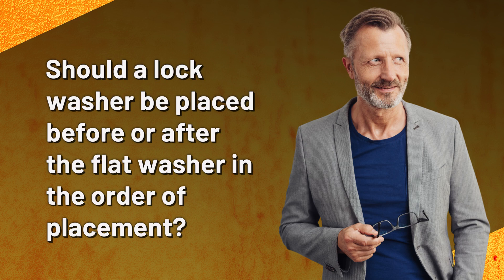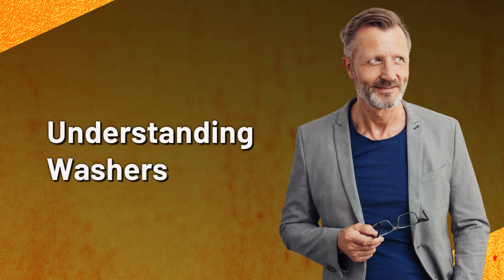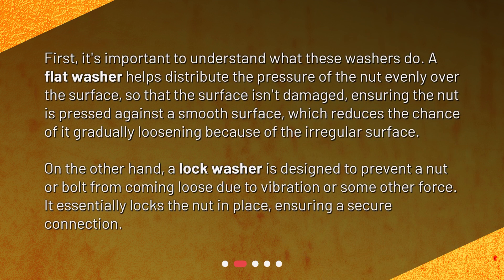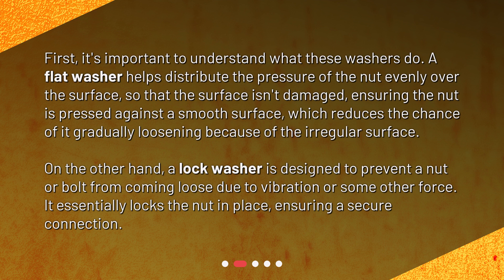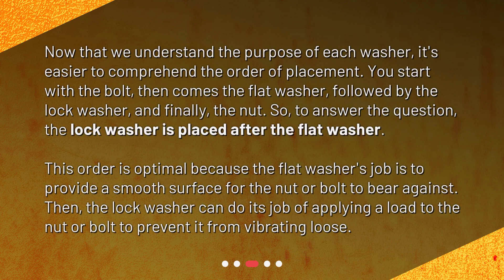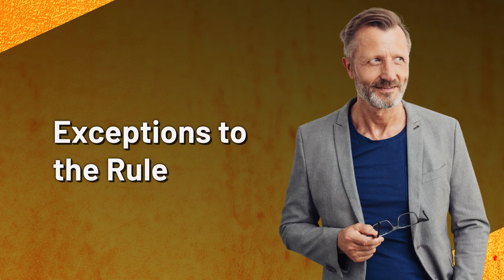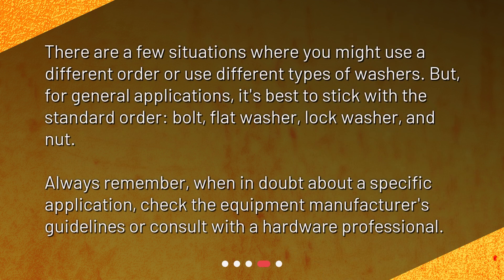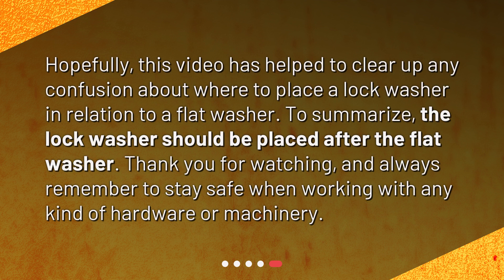Should a lock washer be placed before or after the flat washer in the order of placement?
The Right Sequence: Lock Washer and Flat Washer Placement • Discover the correct sequence for placing lock washers and flat washers in this concise and informative video. Find out why the lock washer should be placed after the flat washer to ensure a secure connection and prevent loosening. Learn about the purpose of each washer and when exceptions to the rule may apply. Watch now to master proper washer placement!

00:00 • Should a lock washer be placed before or after the flat washer in the order of placement?
00:25 • Understanding Washers
00:59 • The Proper Order of Placement
01:35 • Exceptions to the Rule